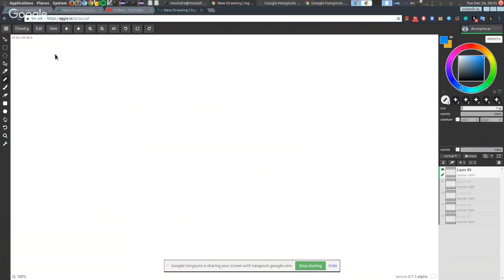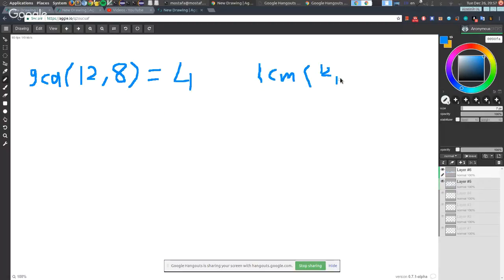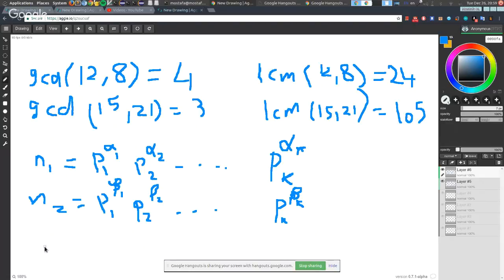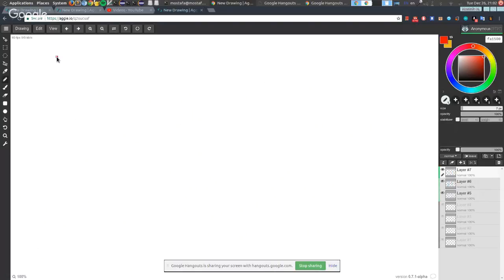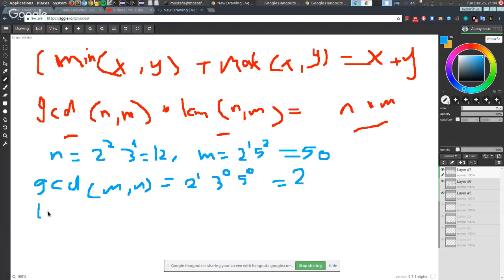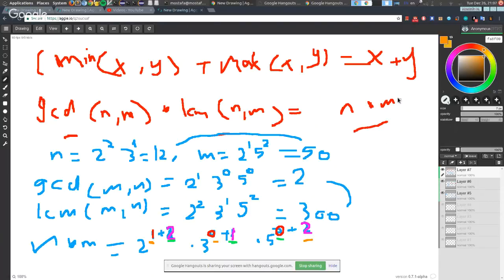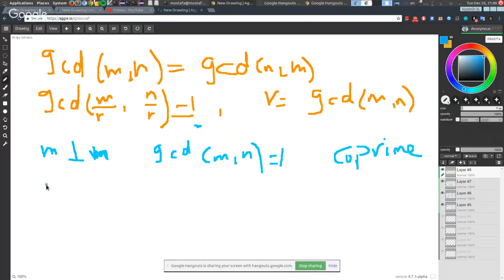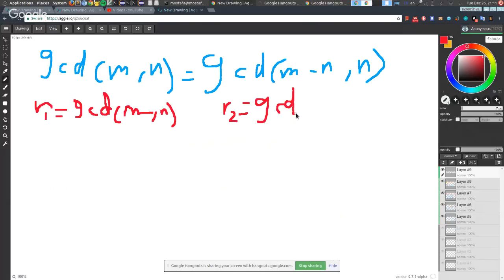Greatest common divisor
0:00 GCD and LCM definitions
4:00 Computing GCD and LCM from number factorization
13:09 Properties of the GCD

Sources:
How to think like a mathematician, Kevin Houston
Art and Craft of Problem solving, Paul Zeitz